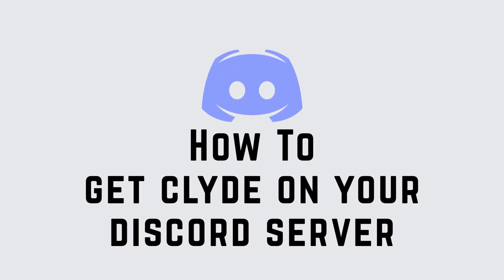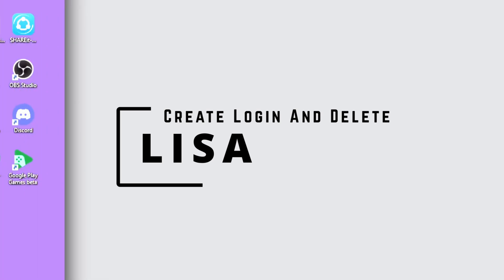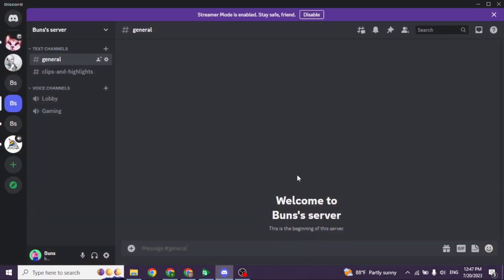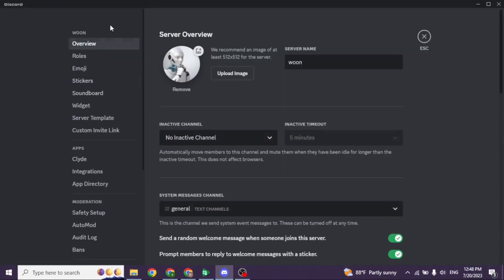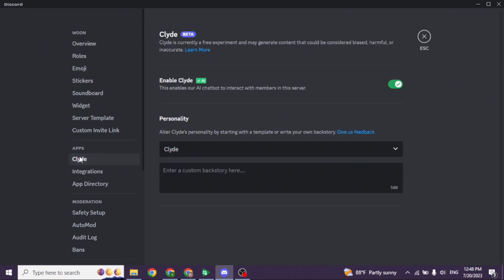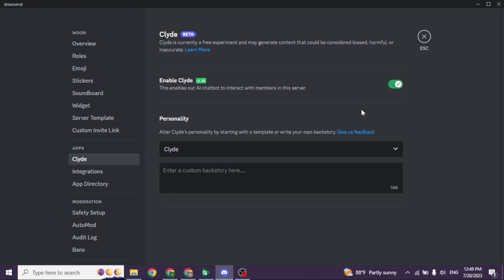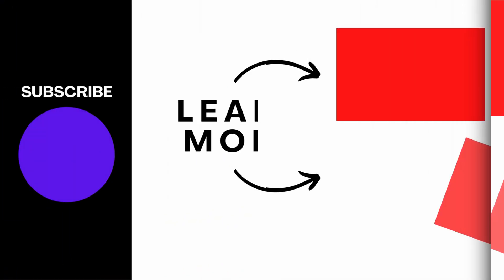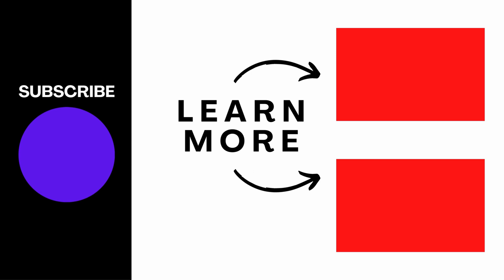How To Add Clyde Bot To Your Discord Server PC 2023 (UPDATED)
In this step-by-step guide, we'll cover everything you need to know about inviting Clyde Bot to your Discord server, enabling you to utilize its features and make your server management more efficient.

👋 Welcome to "Create Login And Delete"! In this video, we'll guide you through the process of adding Clyde Bot to your Discord server on PC in 2023, with the latest updates. If you're a Discord server owner or moderator looking to enhance your server's functionalities, this tutorial is perfect for you.

Tips for Adding Clyde Bot to Discord Server on PC 2023 (UPDATED)
Don't forget to give this video a thumbs up if you found it helpful, and share it with other Discord server owners or moderators who might also benefit from having Clyde Bot.

📱 Timestamps:

0:00 - Introduction
0:05 - How to Add Clyde Bot to Discord Server on PC
0:10 - Steps To Add Clyde Bot To Your Discord Server PC